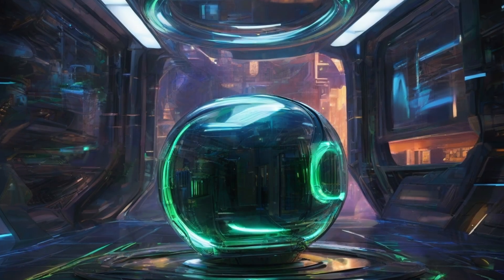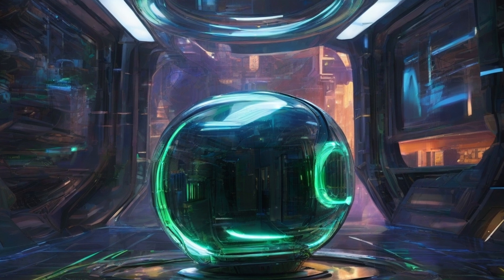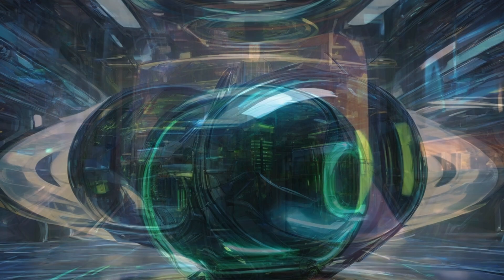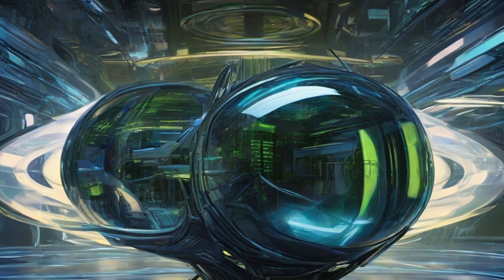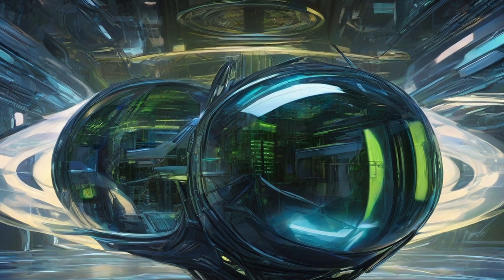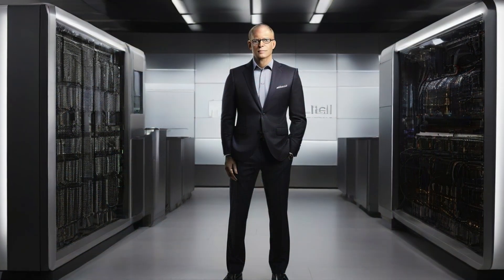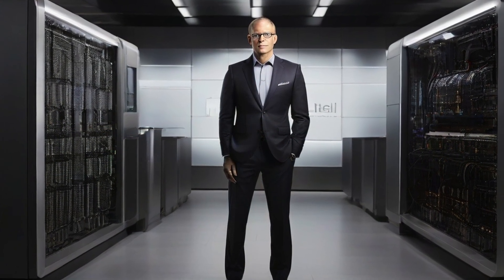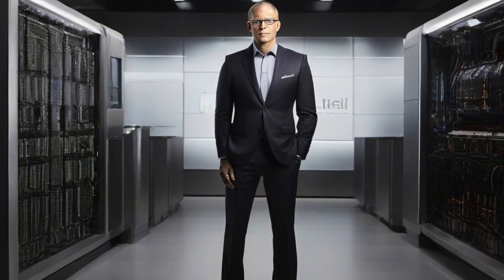Quantum Breakthrough: IBM's Error Suppression Revolution! | Context Aware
🚀 Uncover the Mind-Blowing Wonders of Science and Tech! 🌟